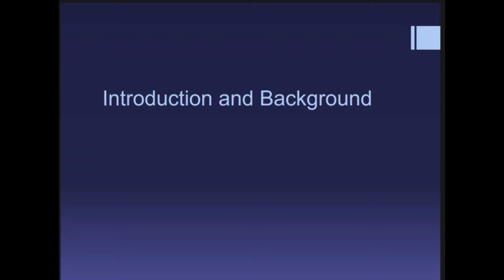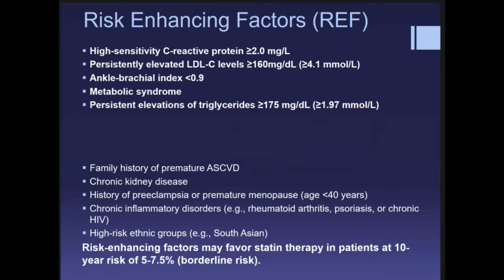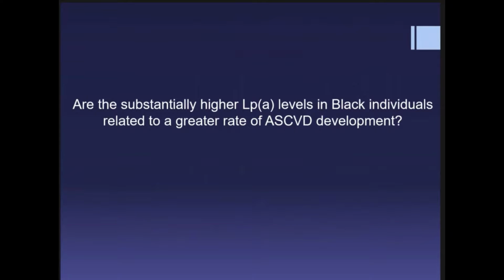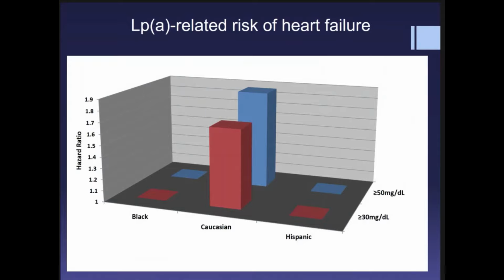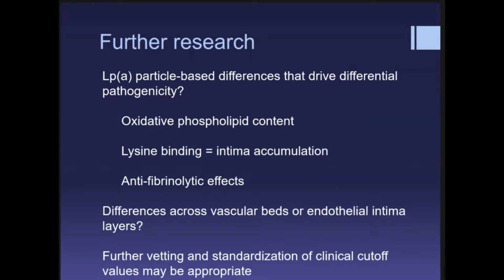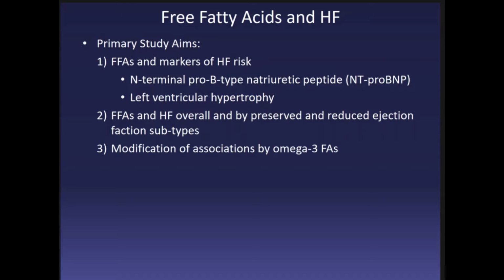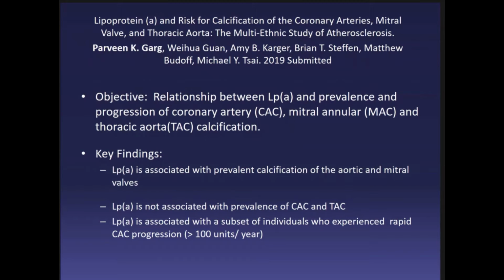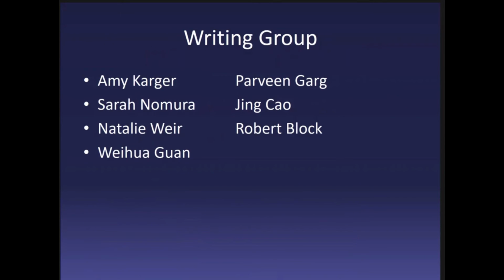LMP Grand Rounds MTsai BSteffen 27Mar2019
"Risk enhancing factors for ASCVD and heart failure: an update"

Brian Steffen, PhD
Researcher
and
Michael Tsai, PhD
Professor
Division of Research